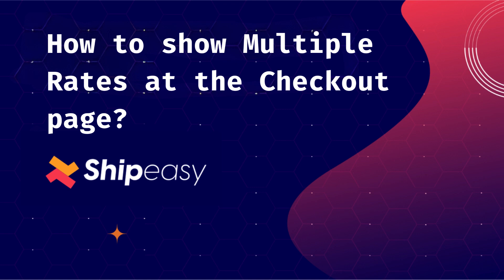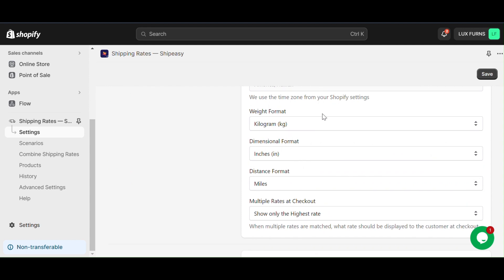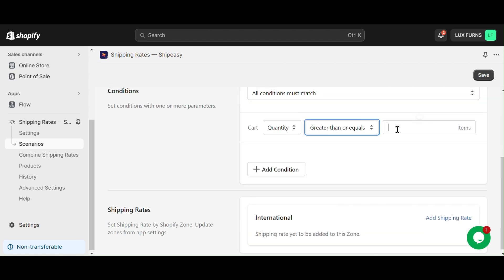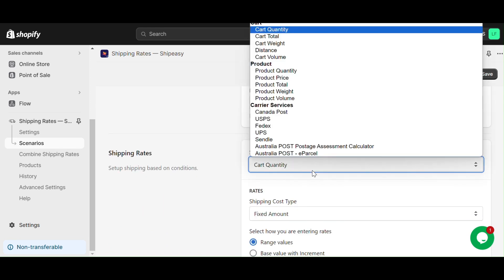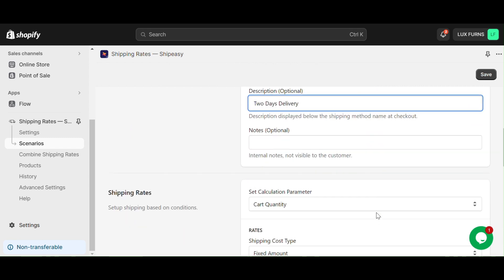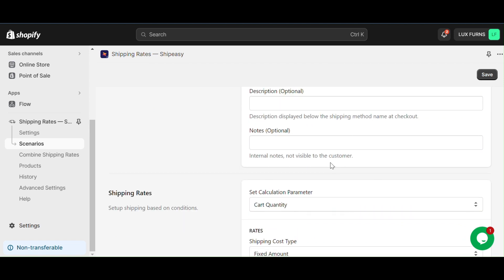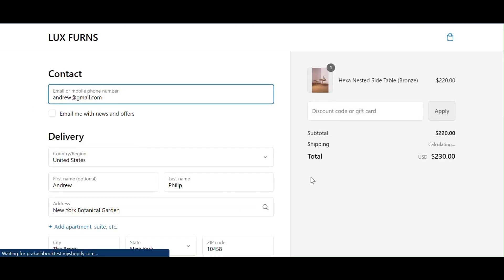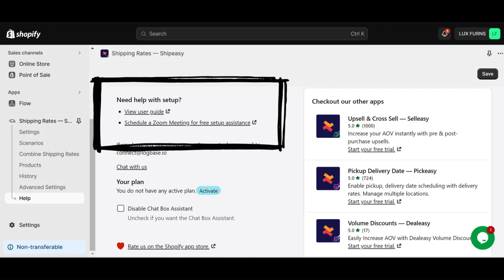Can I Show MULTIPLE Shipping Rates at Checkout? Best Shopify Shipping Rates Calculator App: Shipeasy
In this video, you'll learn how to display multiple shipping rates on the checkout page of your Shopify store.

Welcome to our Shipeasy User Guide!

In this tutorial, we'll walk you through the process of setting up three shipping options with different rates:
- Express Shipping,
- Two-Day Delivery, and
- Standard Shipping.

0:00 Introduction
0:17 App settings
0:25 Creating shipping scenarios
0:38 Express shipping
0:58 Two-day delivery
1:15 Standard shipping
1:29 Testing the setup
1:44 Customer assistance